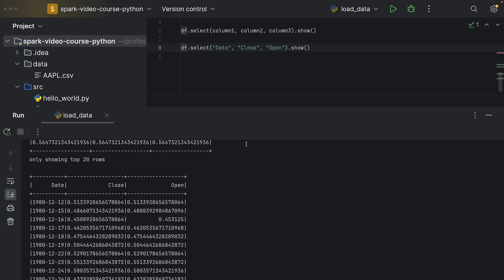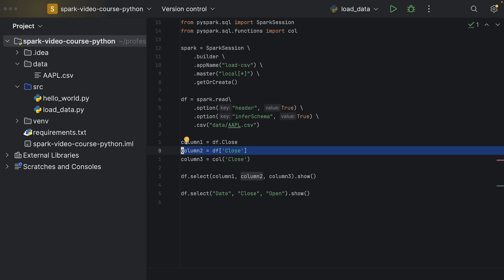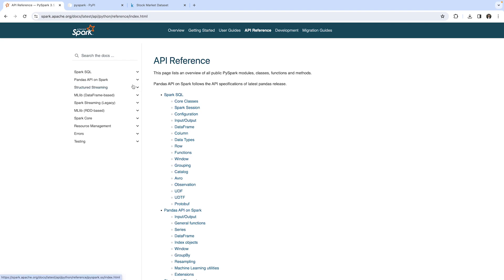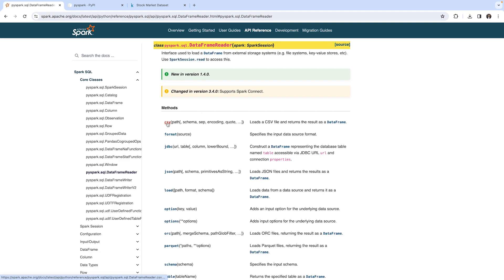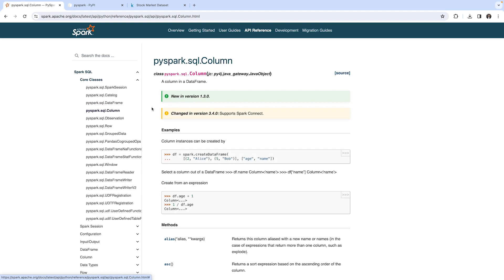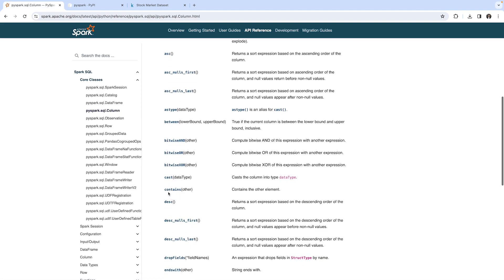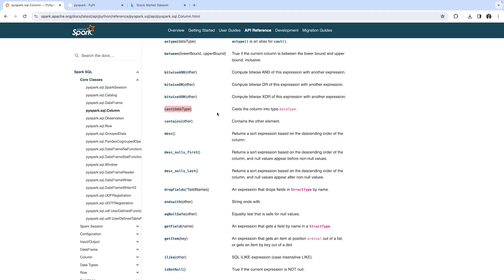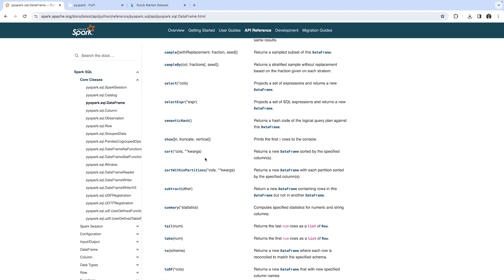PySpark Course #13: Exploring the API Reference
Reading the documentation and navigating the API reference quickly is a key skill when aiming for proficiency in Spark application development. In this video, we will have a look at the documentation and explore how it is structured.